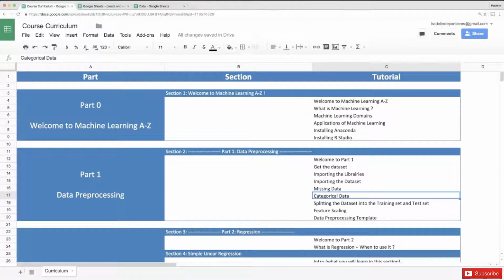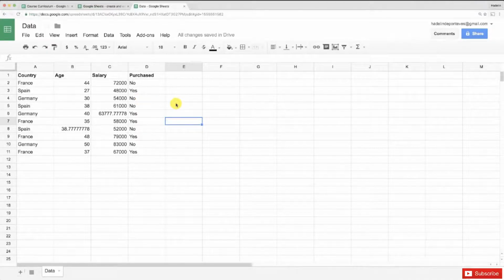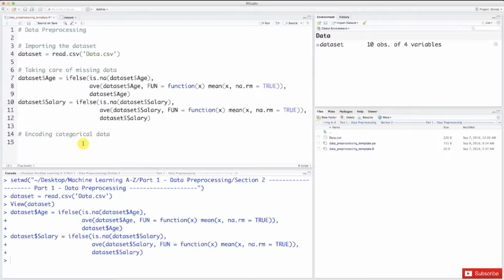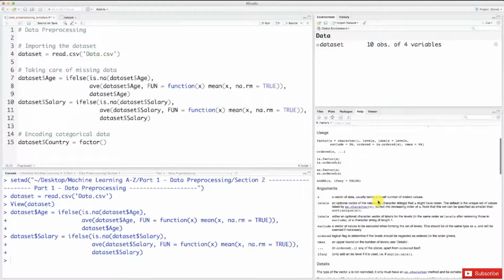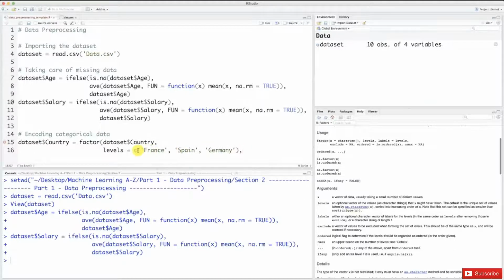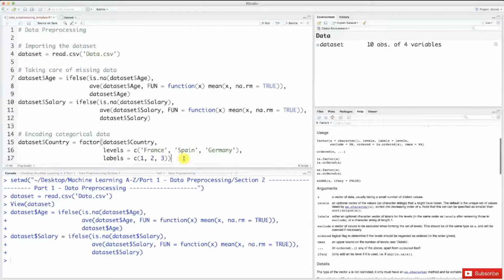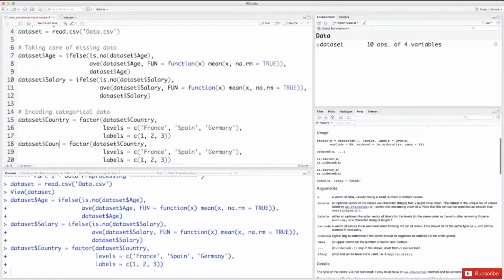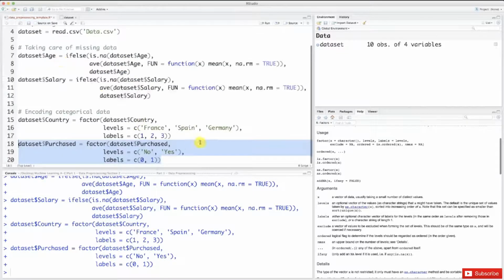Learn Machine Learning | Data Preprocessing in R - Step 5 | Encoding Categorical Data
Data Preprocessing we will start by learning and doing Data Preprocessing in R.